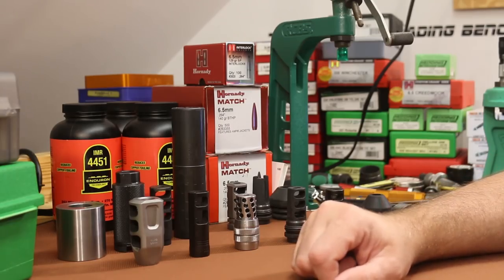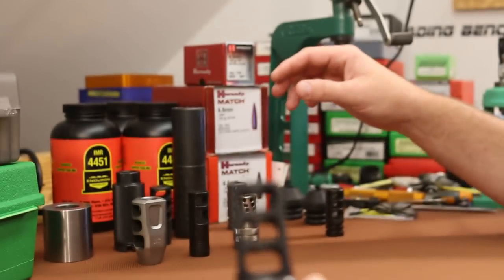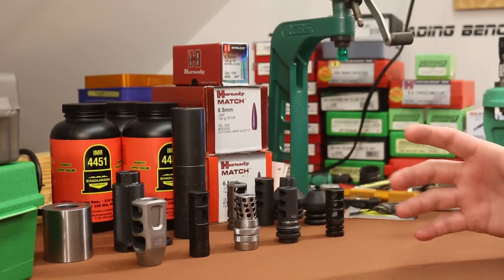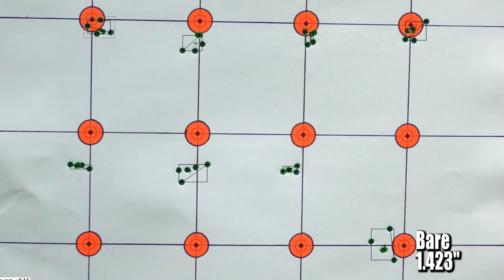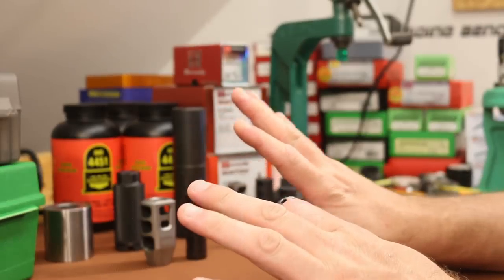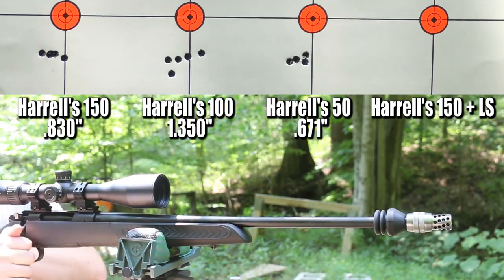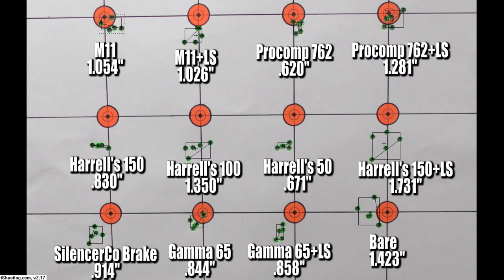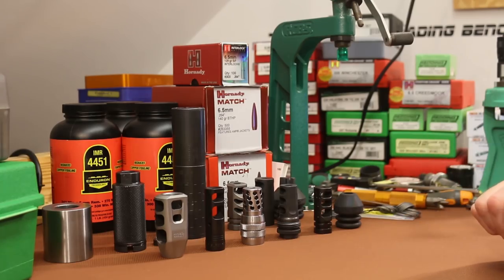Barrel Harmonics Testing - Part 2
The testing continues as we look into the relationship of muzzle devices and precision.

Our test devices:
The Lump  25oz
Krinkov Style Brake  9.1oz
Precision Armament M11  5.6oz
Harrell's Precision Tuner Brake  5.1oz
DPMS Miculek Brake  4.1oz
Silencerco Flash Hider  3.4oz
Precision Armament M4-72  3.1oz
Procomp 762  3.1oz
VG6 Gamma 65  2.4oz
LimbSaver Sharpshooter X-Ring Barrel Deresonator 1.1oz